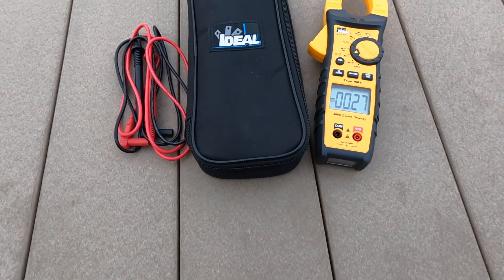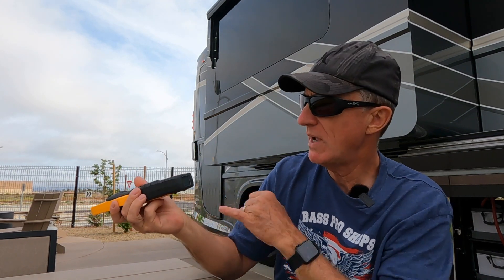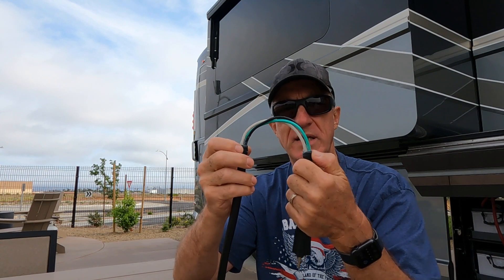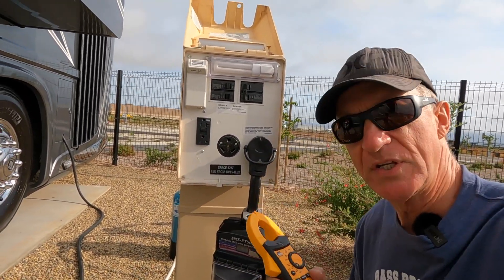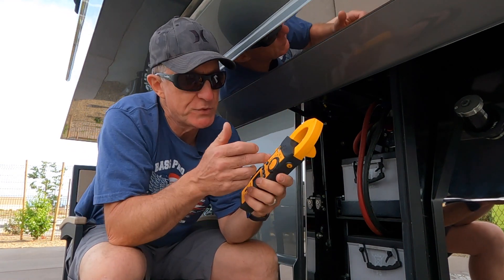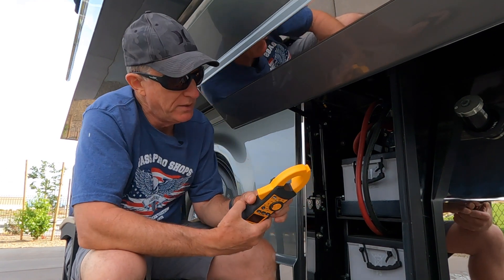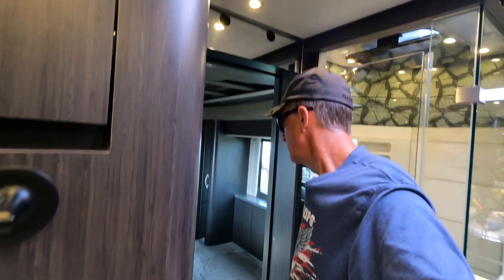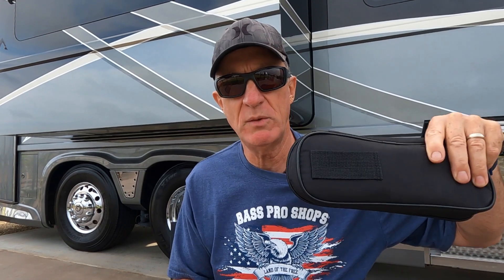How To Measure Your Amp Load Using a Clamp Meter | RV Must Have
👇 Click SHOW MORE for all info & links! 👇

Measuring the amp load for an RV can be super easy, with a Clamp Meter!

I bought the Ideal Clamp Meter for RV Travel which has proven invaluable and I'll show you why in this video.

I also show a little hack to make the Clamp Meter even more versatile!

IDEAL Digital 600-Volt Clamp Meter 61-747 (with tail-cap display):

Line Splitters: (avoids having to make the pigtail hack!)

Southwire Splitter:

Klein Tool Splitter:

FLIR TA55 AC Current Line Splitter:

Amprobe Splitter:
Short 3-outlet Pigtail: